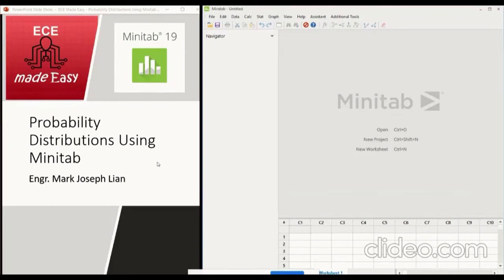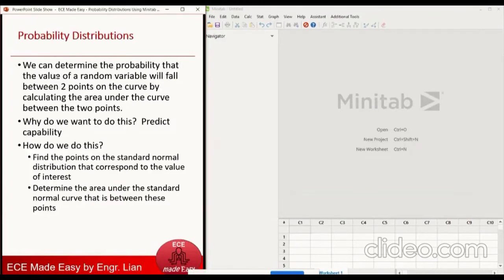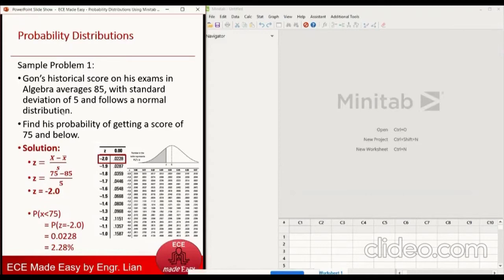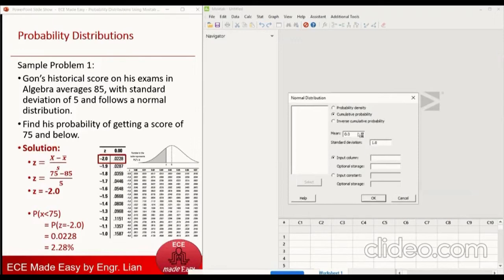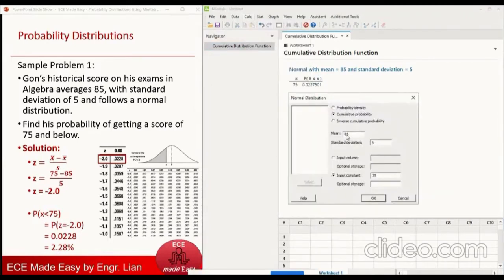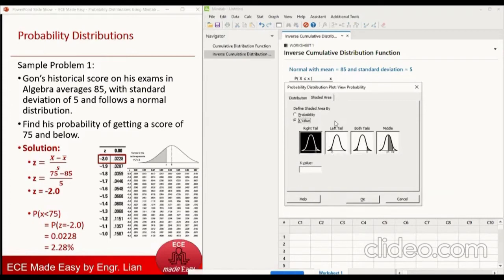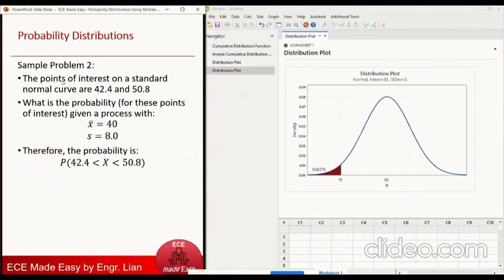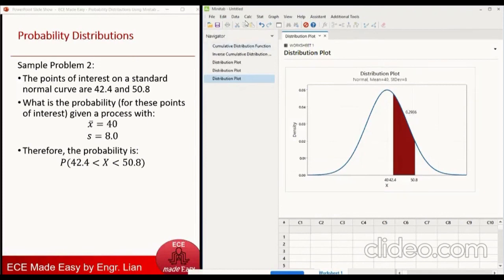Statistics: Probability Distribution Using Minitab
This video shows how to calculate probability distributions using Minitab.